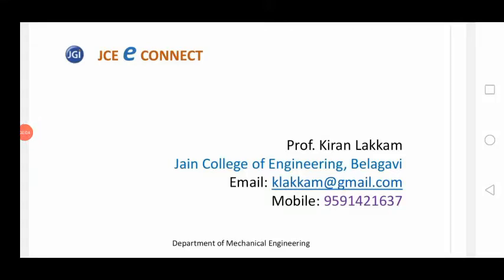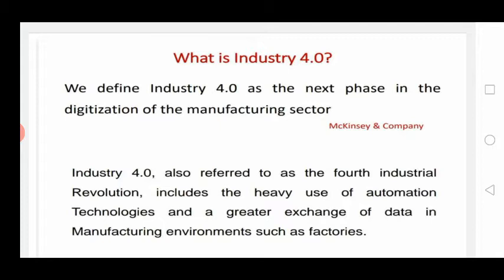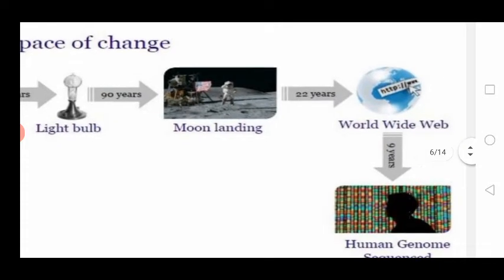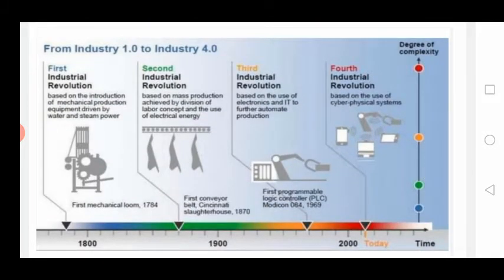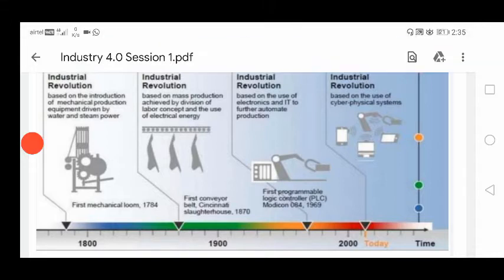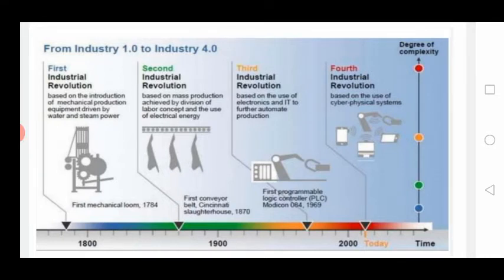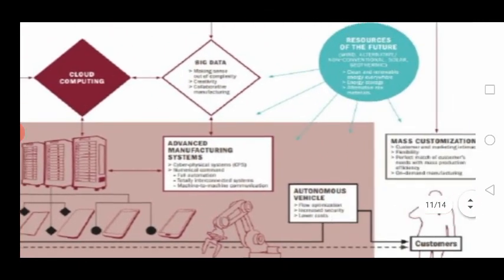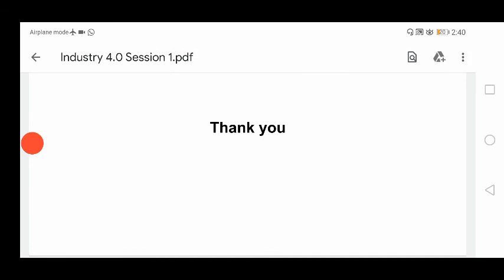JCE ME FUTURE OF AUTOMATED FACTORY INDUSTRY 4.0 Session 1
Prof. Kiran Lakkam